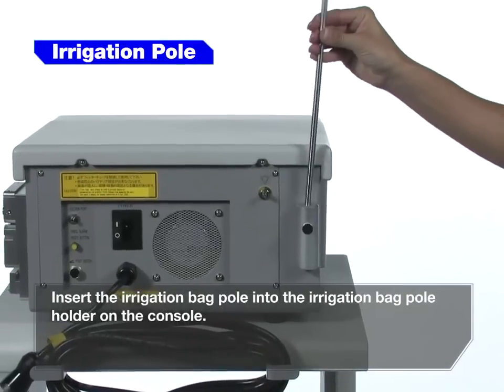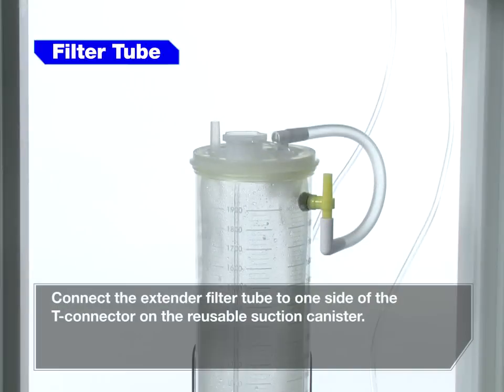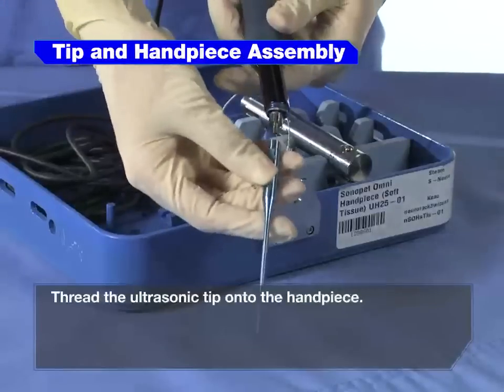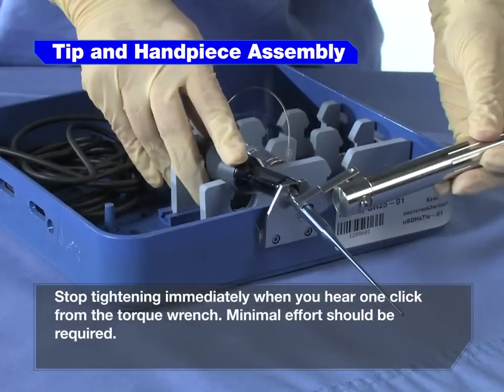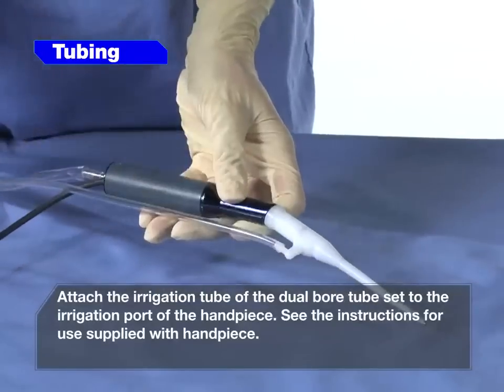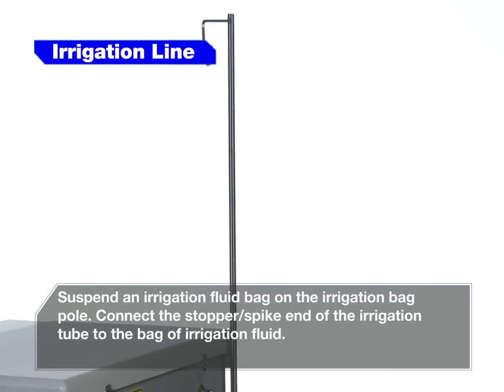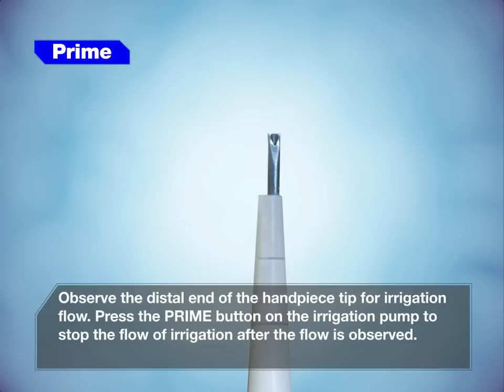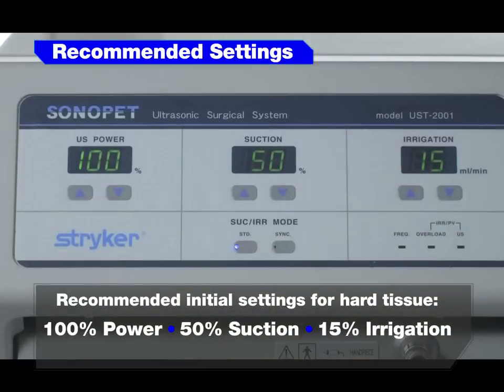9100001425 Sonopet Setup Video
Sonopet Ultrasonic Aspirator Set-Video